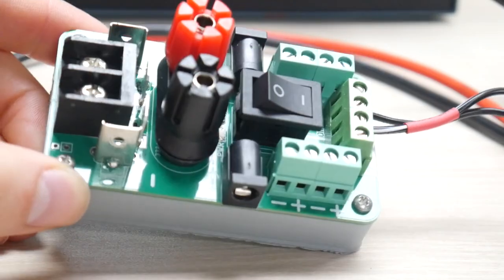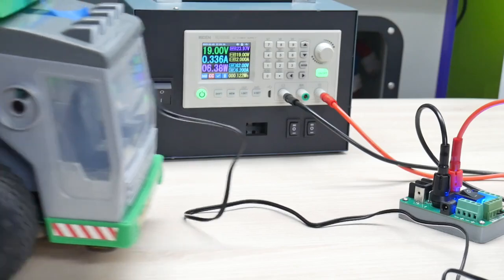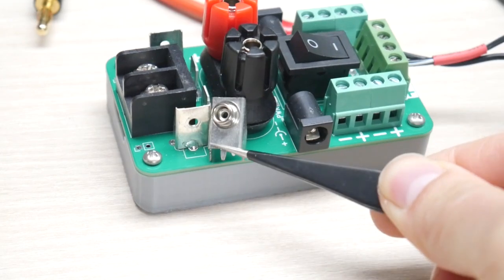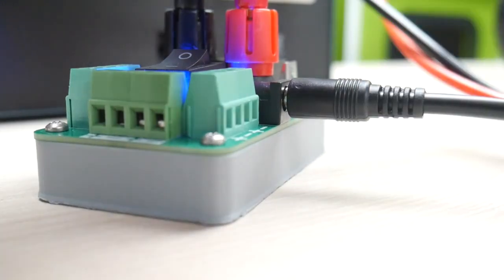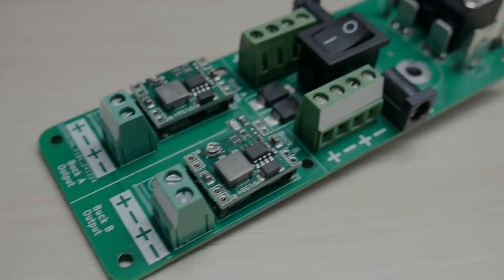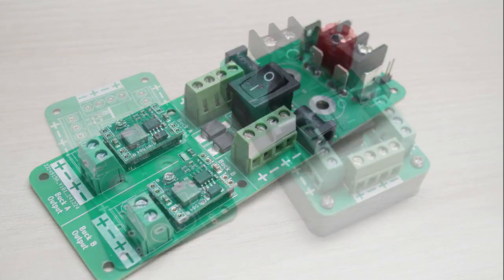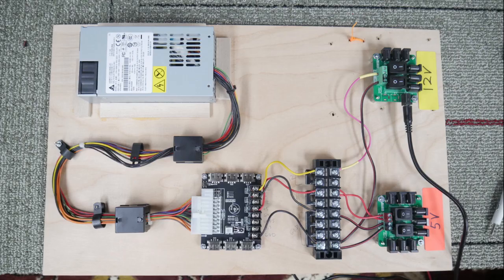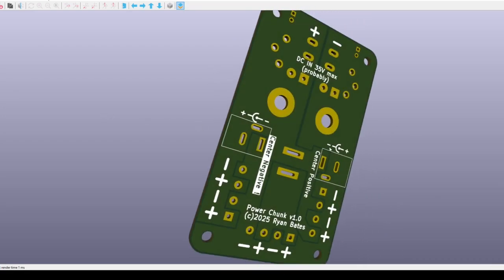Power Chunk | Companion Connector PCB for your Benchtop Power Supply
The power chunk is a jack-of-most connectors landing block between a DC power supply and your DIY projects. It’s like having screw terminals, banana turrets, 0.185" crimps, alligator, and dual polarity 2.1x5.5mm barrel jacks tethered to your power supply.  If you’ve got one good power supply but are stuck sharing it between multiple projects, this might be the easier way to swap between projects without having to unplug finicky power setups between prototyping phases.